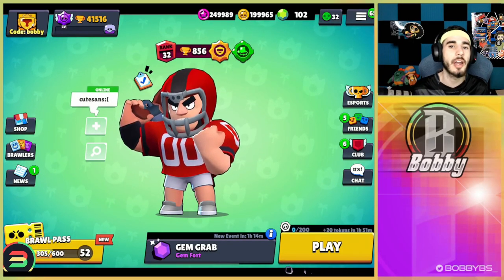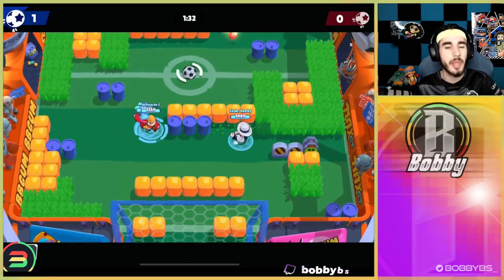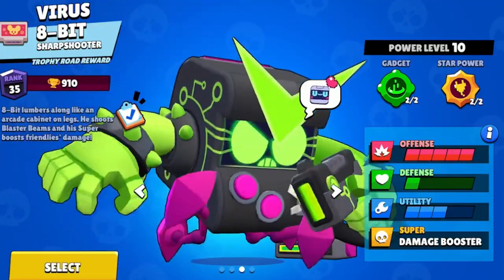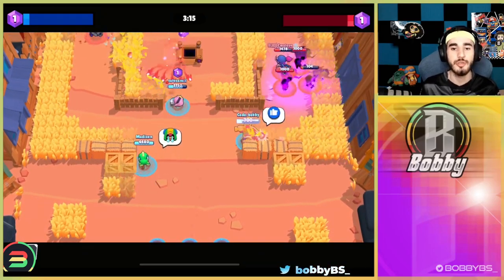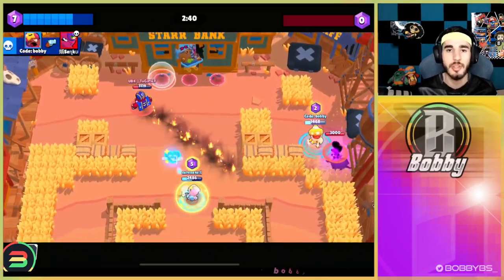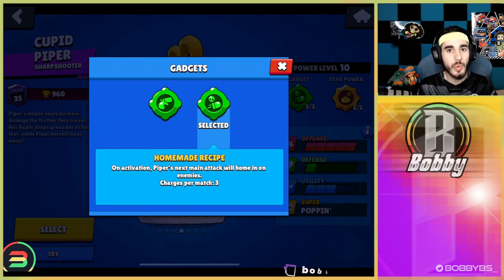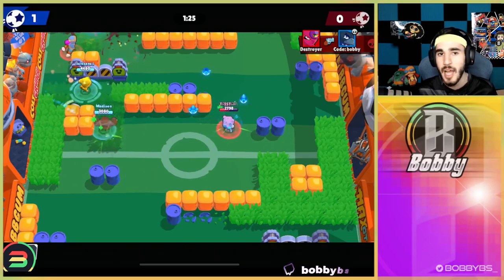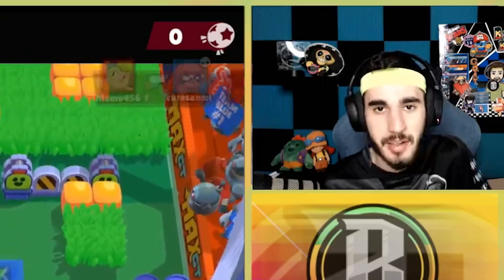THE BEST 10 GADGETS IN BRAWL STARS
Top 10 Gadgets in brawl stars